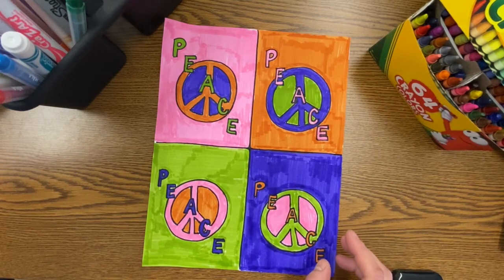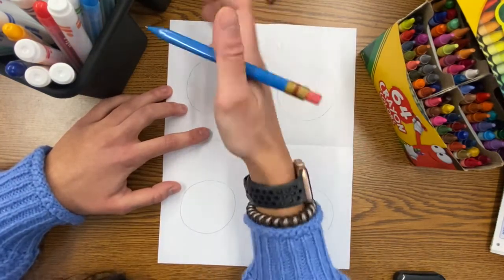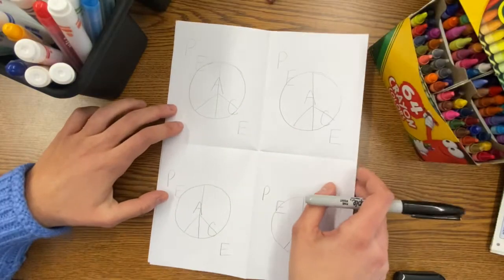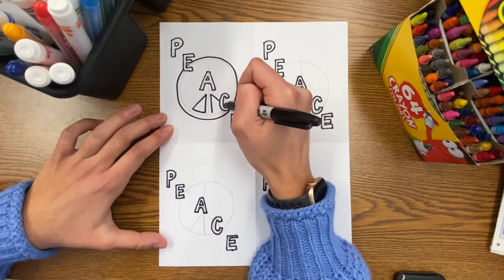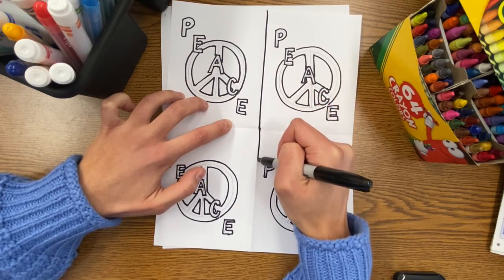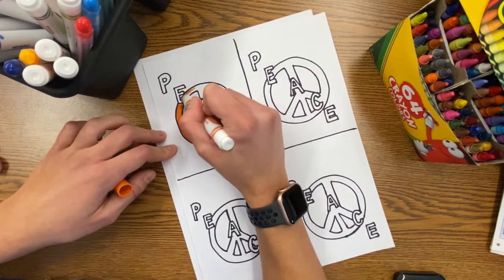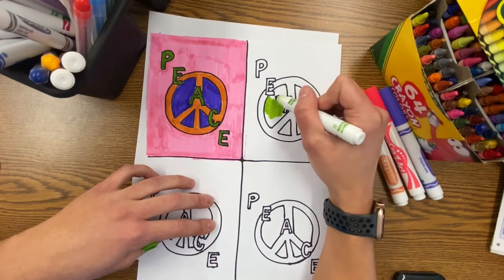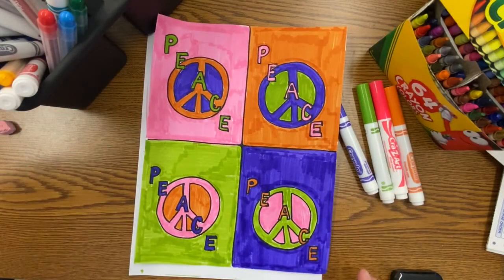Peace Pop Art